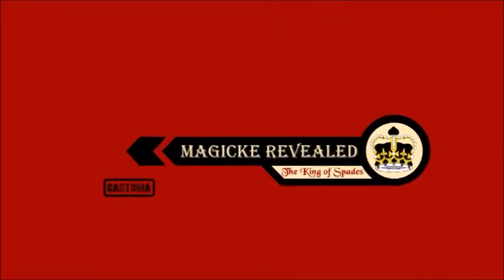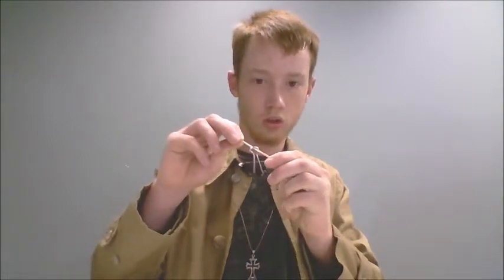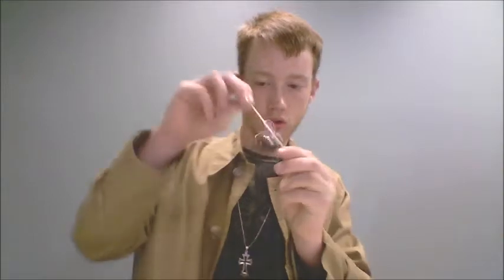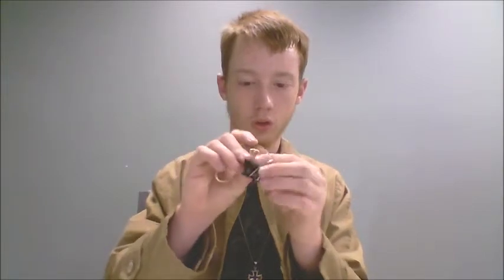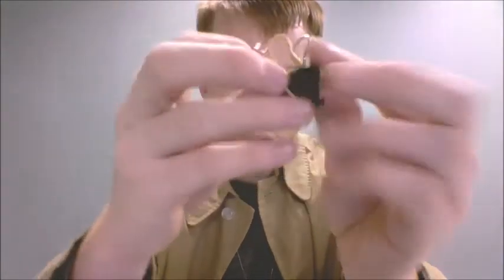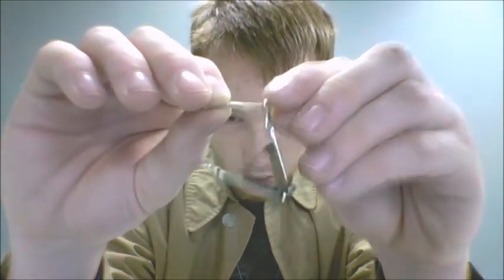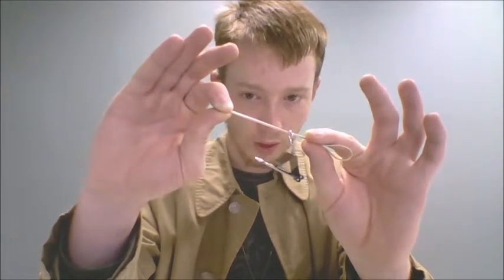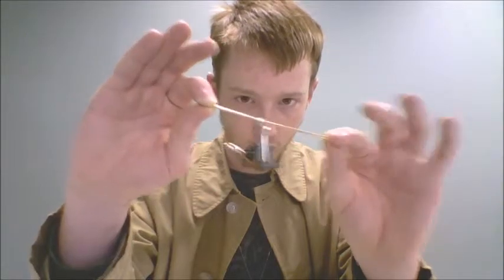Floating Small Object - Magic Tutorial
New video every fifth day!

Thumbnail image adapted from public domain art by dscript.

Always remember the Three Magician's Laws when performing:
1. Never reveal to your audience how a trick is done.
2. Never repeat a trick to the same audience during the same performance.
3. Never tell your audience what the illusion is going to be.